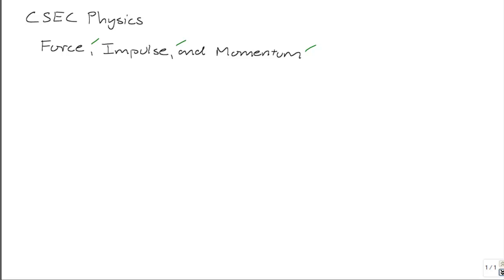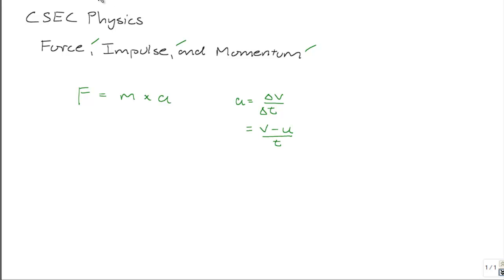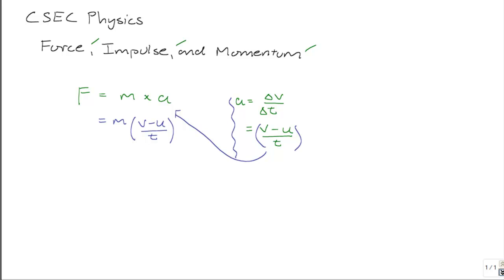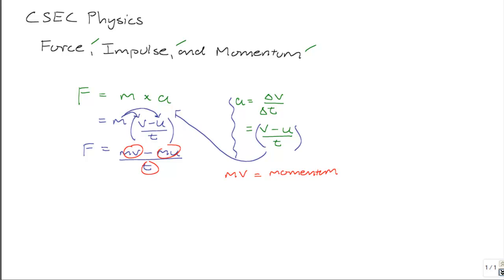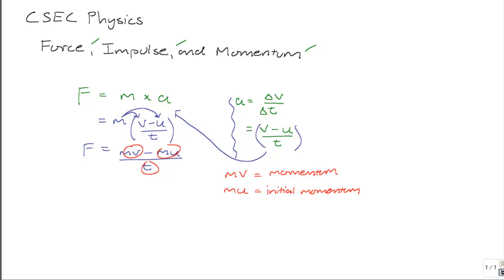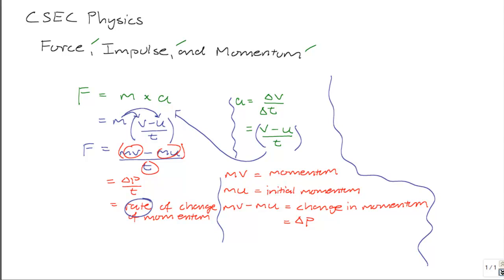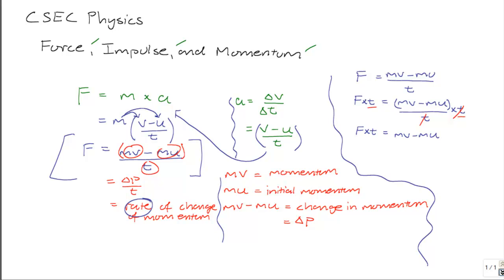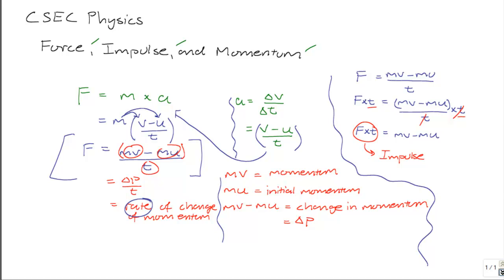CSEC Physics: Force, Momentum and Impulse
In this lesson Nathan explains Newton's second law of motion, breaking down the relationship between the net force acting on a body and its linear momentum.